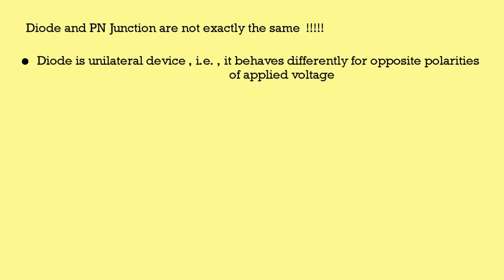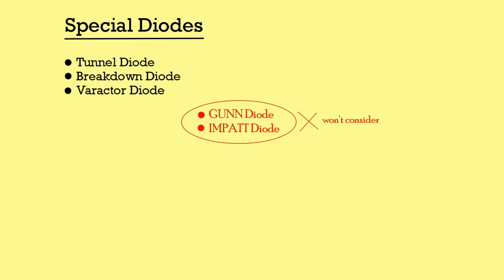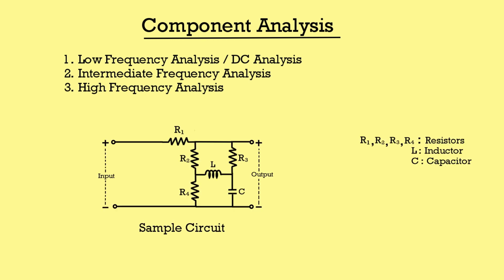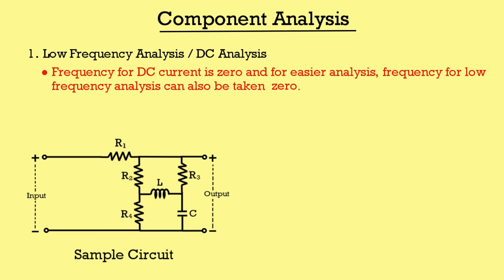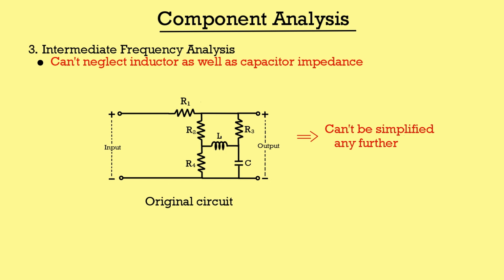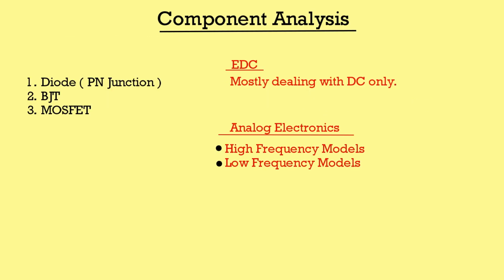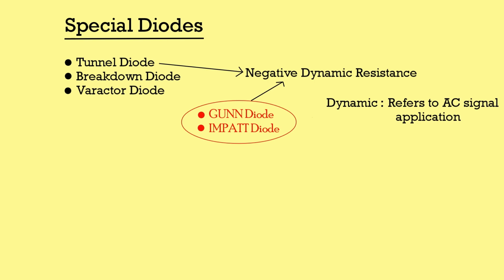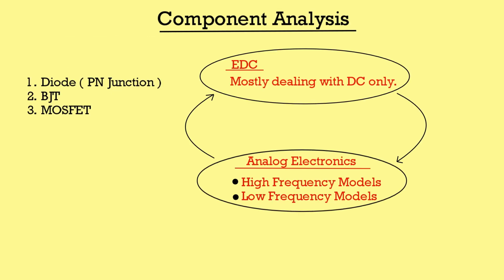Short Notes | GATE, ESE & Competitive Exams